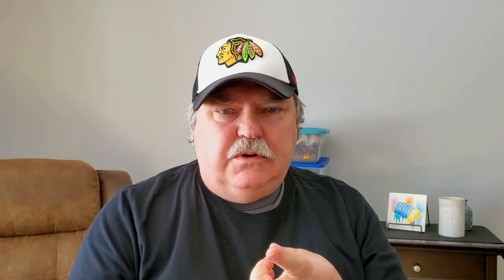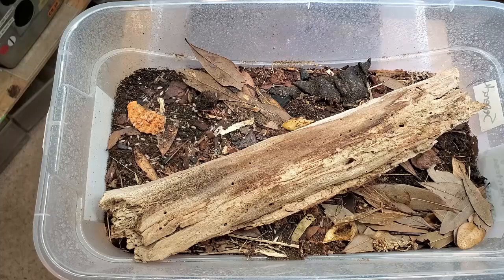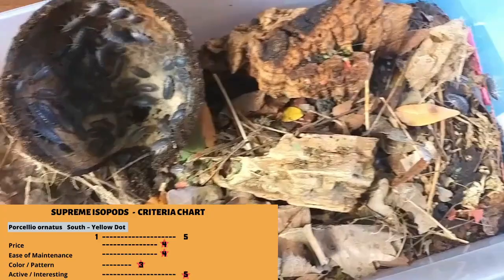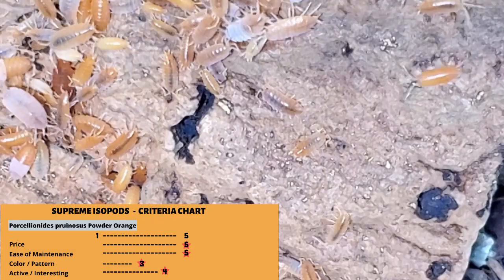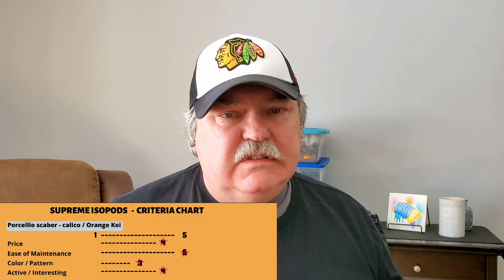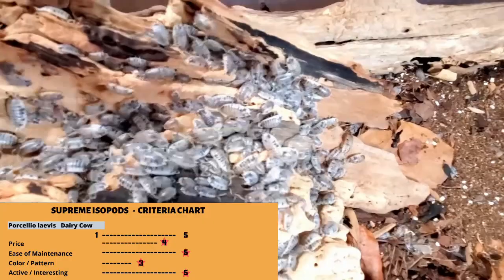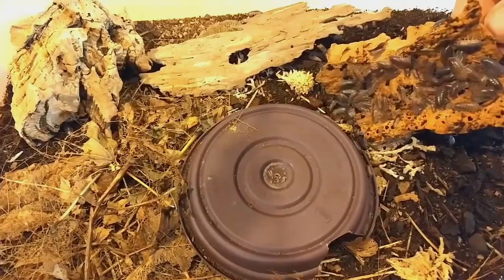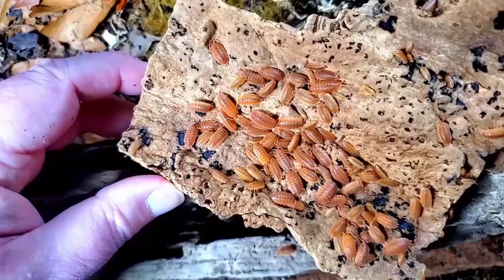Top 5 Beginner Isopods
Are you looking for information on the BEST beginner isopods?   In this list, we will explain the criteria we use to decide the top 5 isopods and list them out.
We also explain why 3 of the most popular isopods are NOT in our list of Top 5 Beginner Isopods.  Also, you might be surprised at #1!